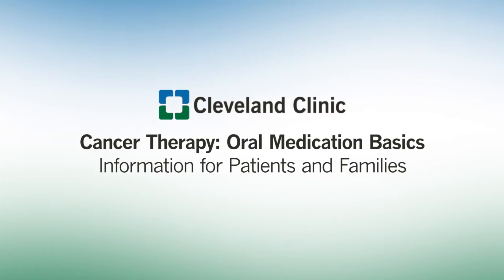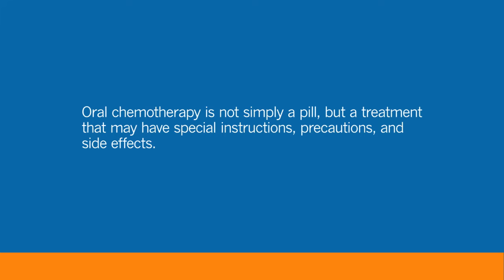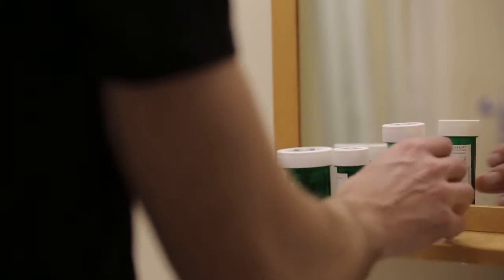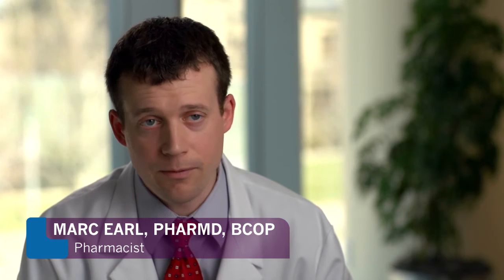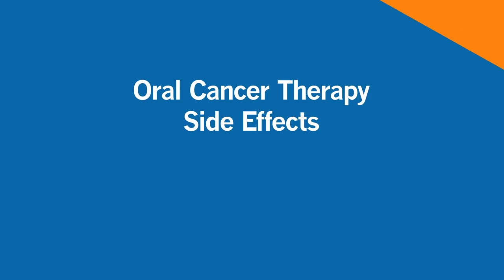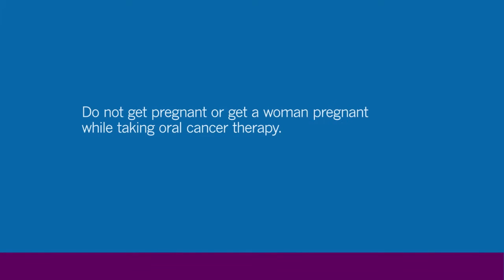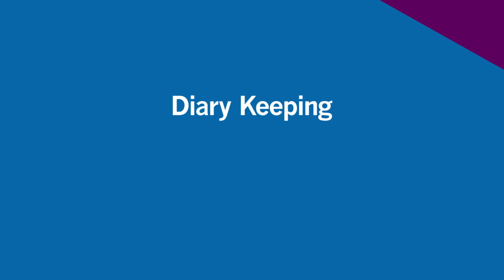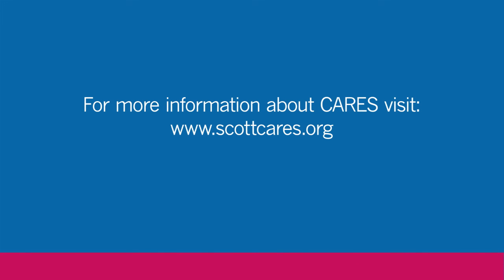Cancer Therapy: Oral Medication Basics: Information for Patients and Families (Targeted Therapy)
Patient education video to help understand your cancer treatment when taking targeted therapy by mouth and what you can do to manage possible side effects.